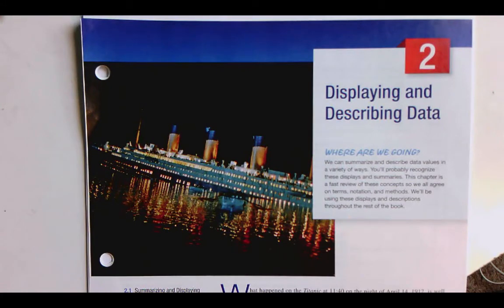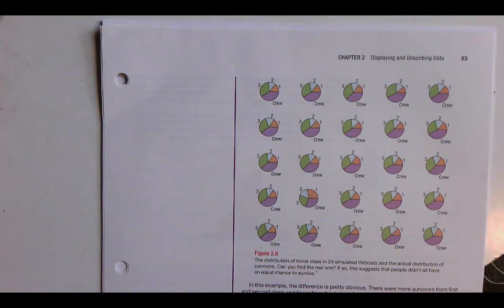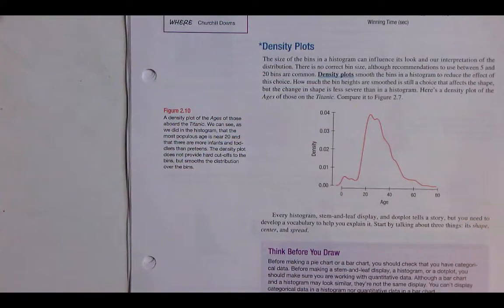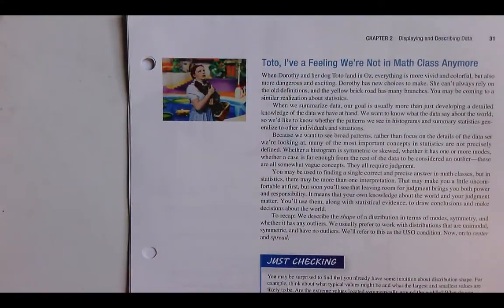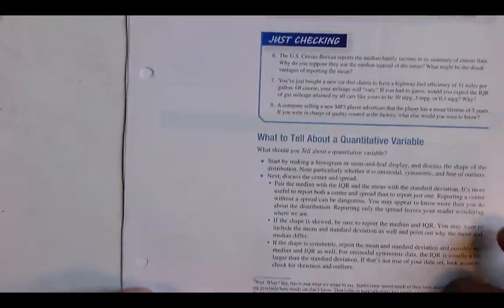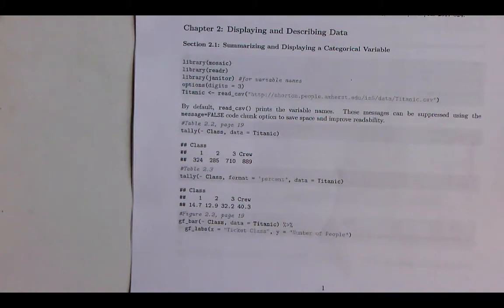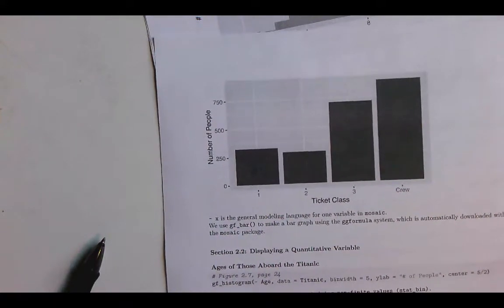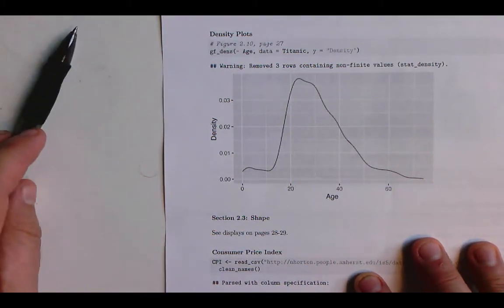Chapter 2 of IS5 in R: Displaying and Describing Data